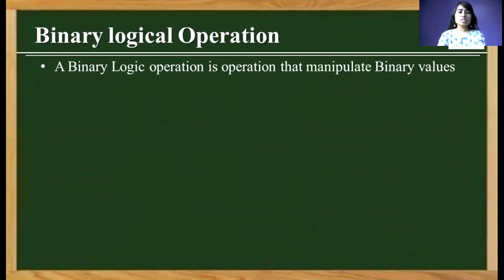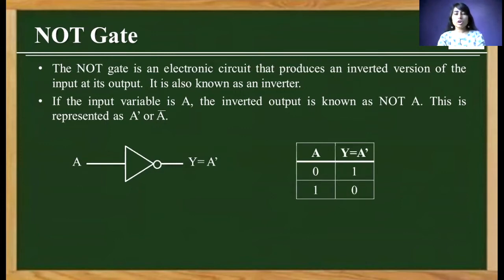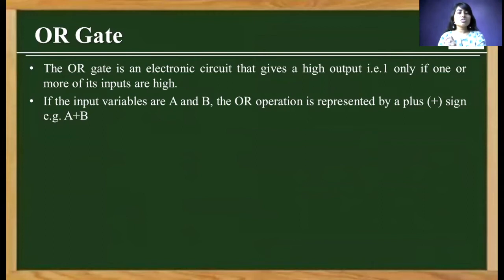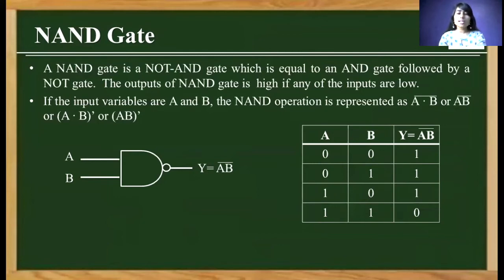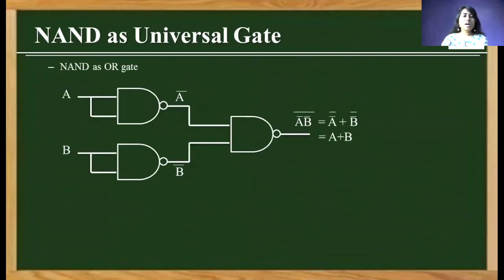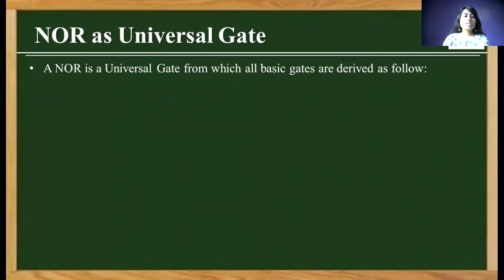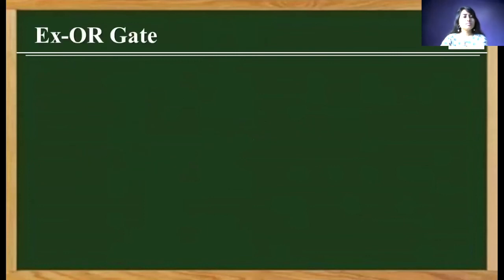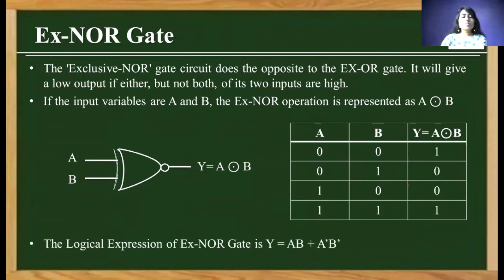Unit 1 | Lecture 5 | Binary Logic Operations: Logic Gates | NOT | AND | OR | NAND | NOR | XOR | XNOR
Topics Covered:

Logic Gates: NOT, AND, OR, NAND, NOR, EX-OR, EX-NOR

Universal Gate: NAND as Universal Gate & NOR as Universal Gate.

SUBJECT:-DIGITAL FUNDAMENTALS
UNIT 1:- FUNDAMENTALS OF DIGITAL SYSTEMS
TOPIC NAME:- BINARY LOGICAL OPERATIONS

1. The basic logic gate whose output is the complement of the input is the ___________
a) OR gate
b) AND gate
c) NOT gate
d) XOR gate

2. Which input values will cause an AND logic gate to produce a HIGH output?
a) At least one input is HIGH
b) At least one input is LOW
c) All inputs are HIGH
d) All inputs are LOW

3. The NOR gate output will be high if the two inputs are __________
a) 00
b) 01
c) 10
d) 11

4. Explain NAND and NOR as Universal Gate

5. A logical equation of 2 input Ex-OR Gate is _______

6. When two inputs are same in Ex-NOR gate then output will be _____

7. The OR gate output will be high if the two inputs are __________
a) 01
b) 10
c) 11